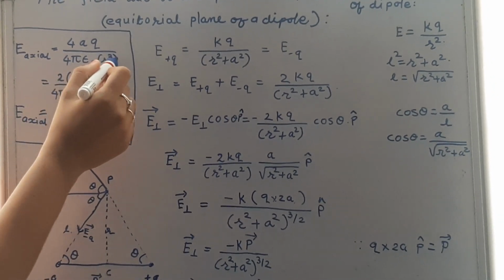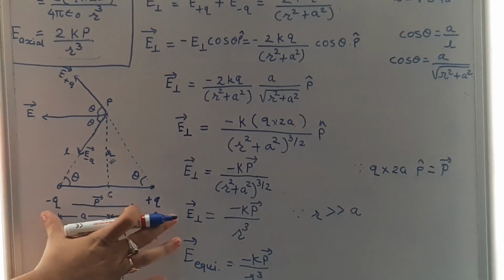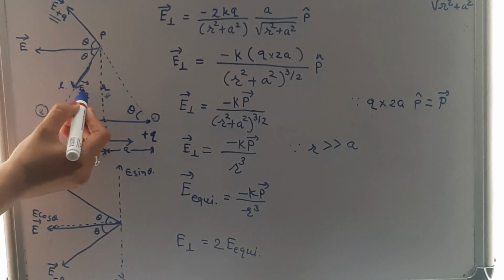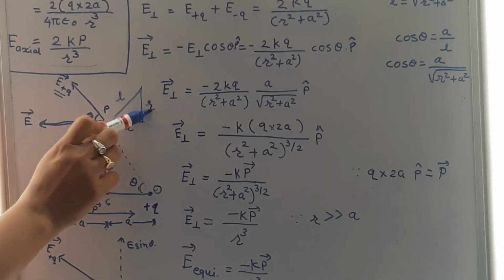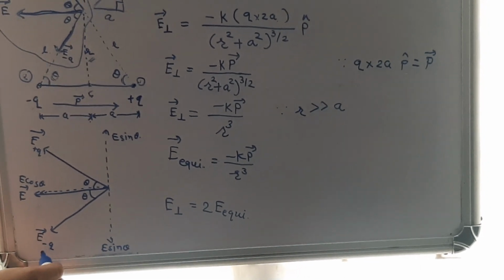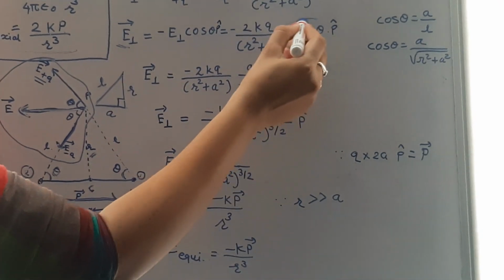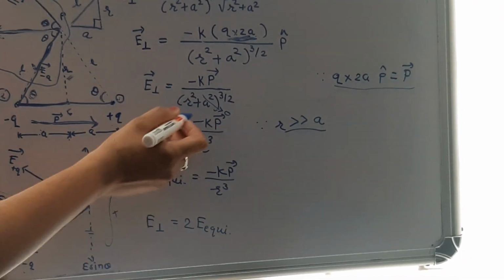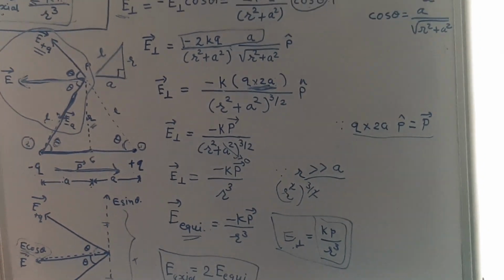Std 12 Phy P-1 Chap 1: Electric charges and fields (The field on the equatorial plane due to dipole)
Std 12 Physics Part -1 Chap 1: Electric charges and fields (The field on the equatorial plane due to dipole) English Medium